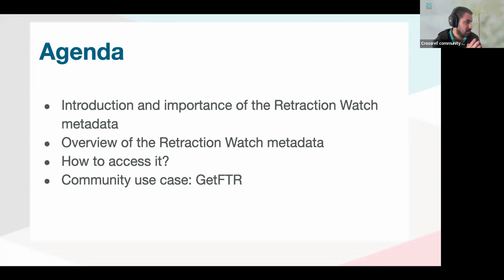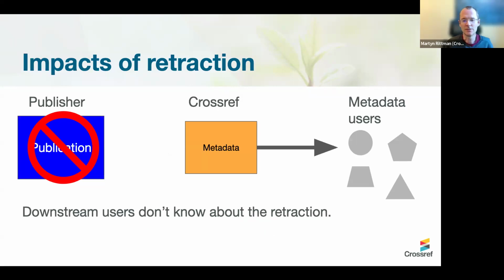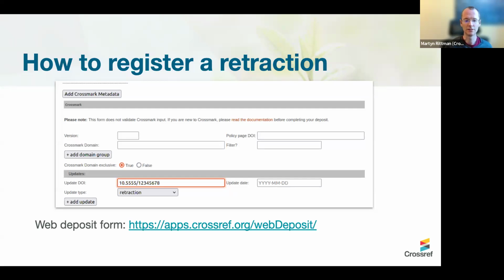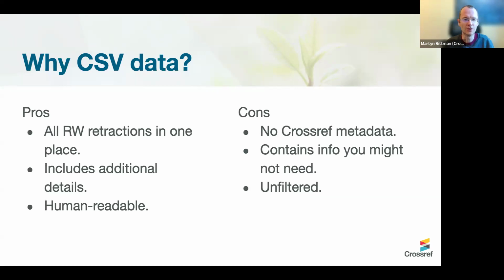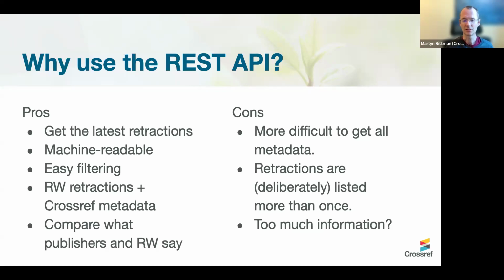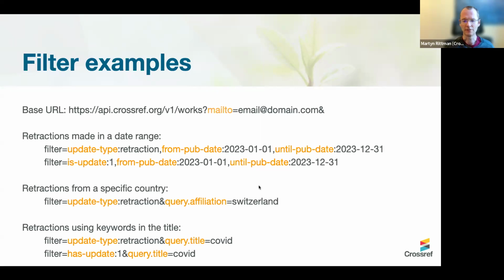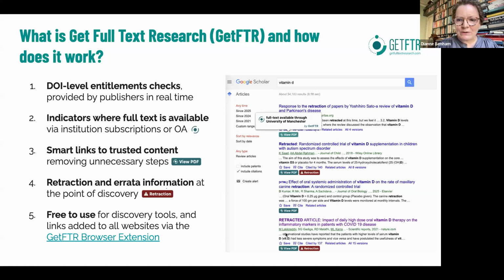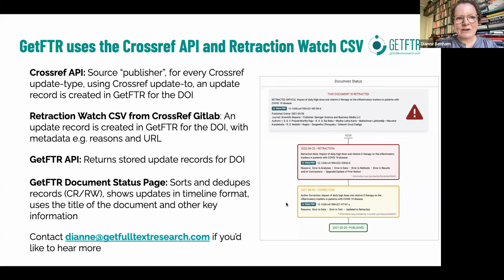Exploring Retraction Watch Data in Crossref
In this webinar, held on 2 April 2025, we covered how this data is collected, how to access it via the REST API or CSV files, and why it matters for researchers, publishers, and institutions.

The session will included:
- Recent updates
- Key considerations when using the data

We shared a community example from GetFTR on how they use this data.

We’re thrilled to have you as part of our community and hope you find our other videos helpful and informative.